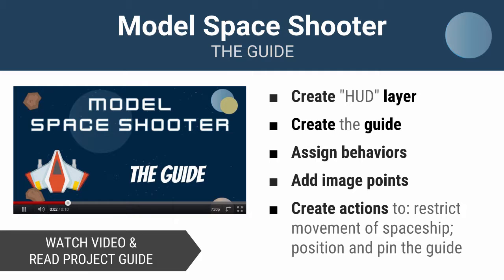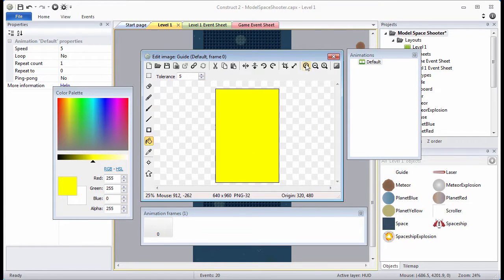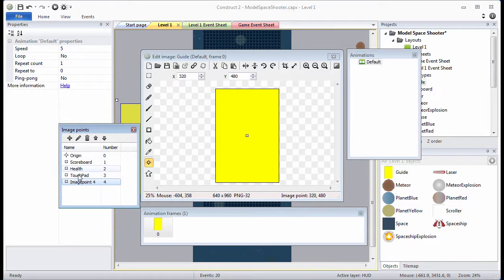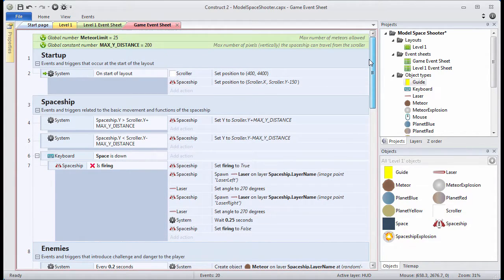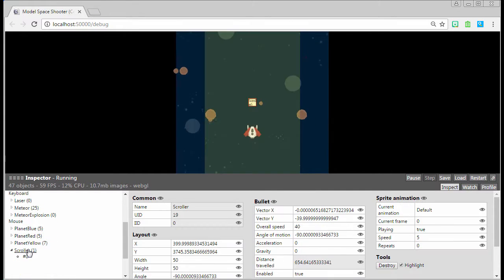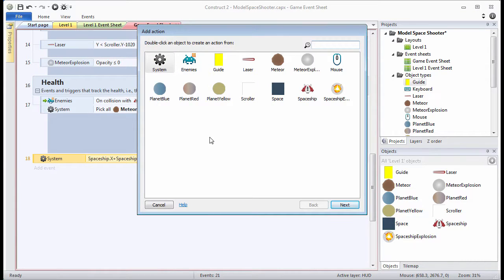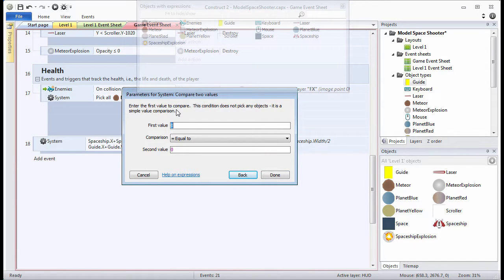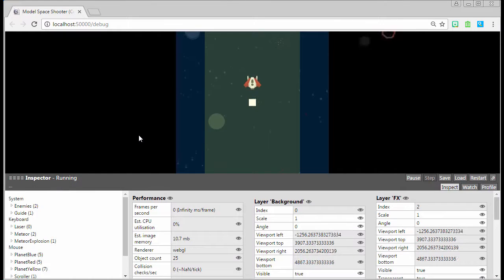Model Space Shooter - The Guide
Add a guide that helps position HUD components to the game